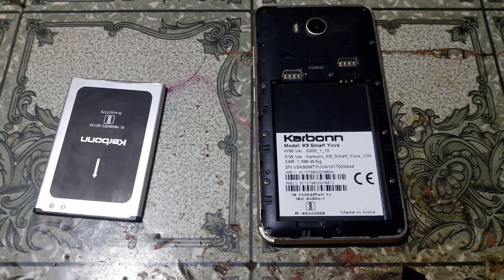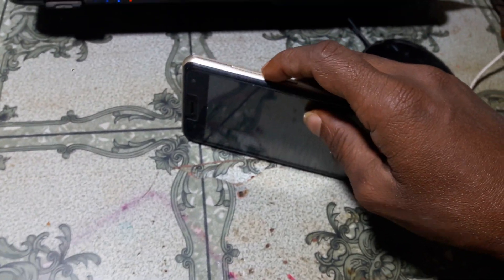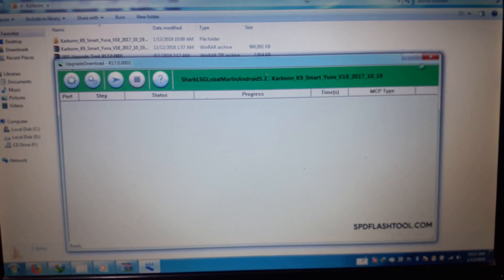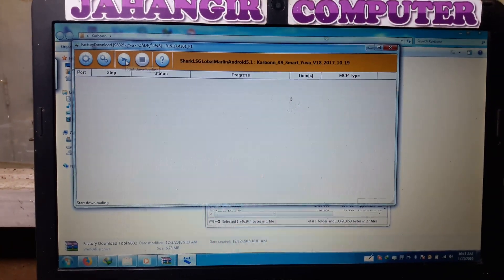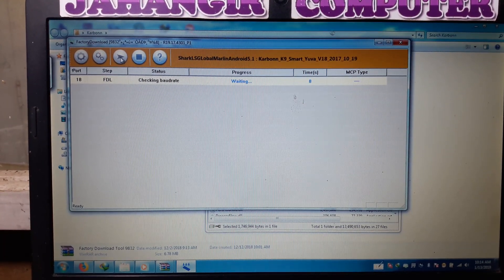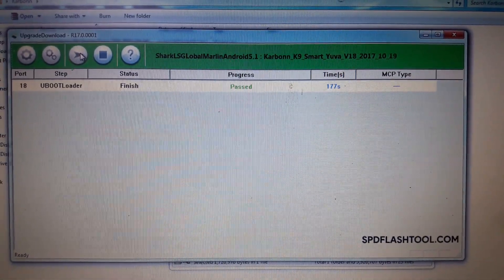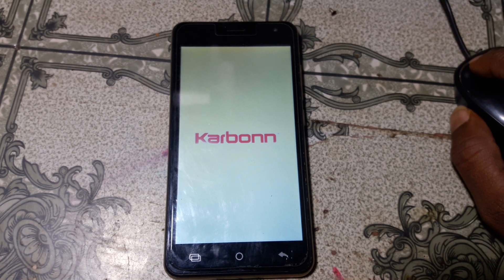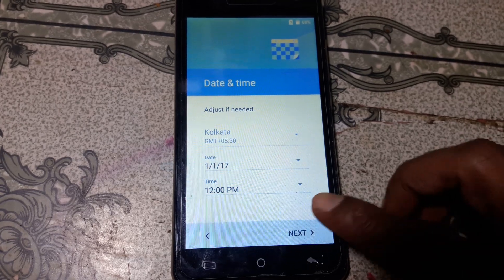Karbonn k9 smart yuva flash done 100%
FLASH AT YOUR OWN RISK

         Latest free tools